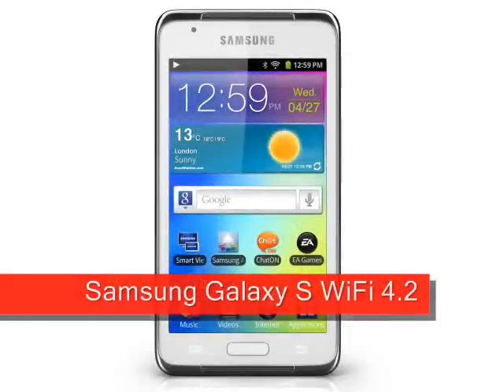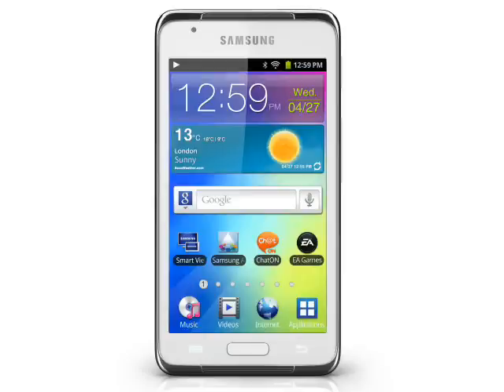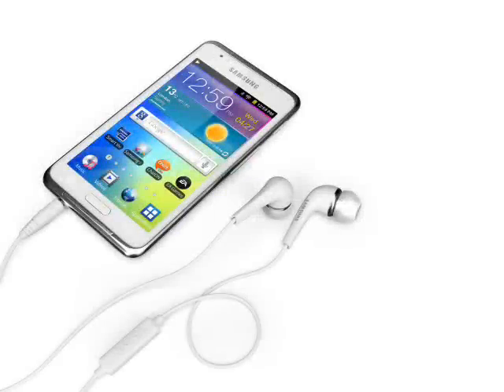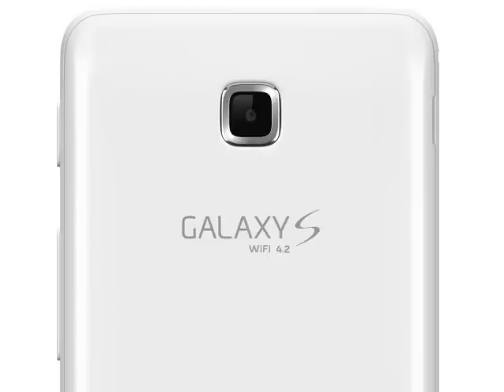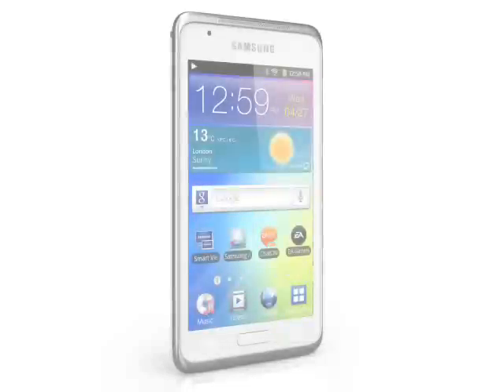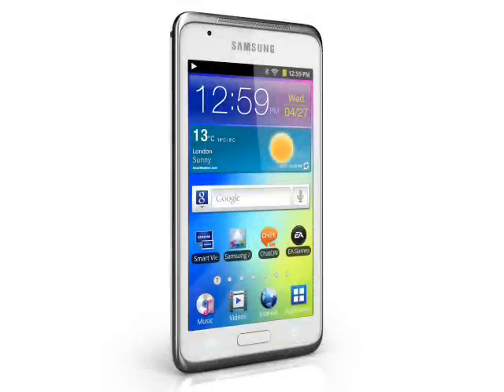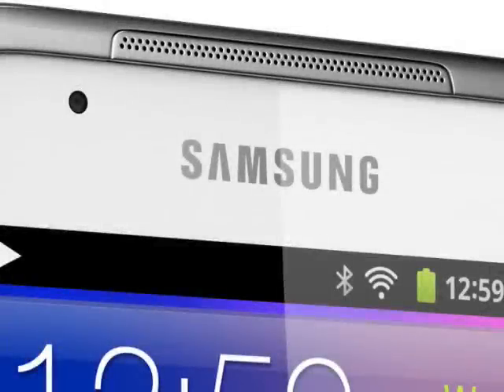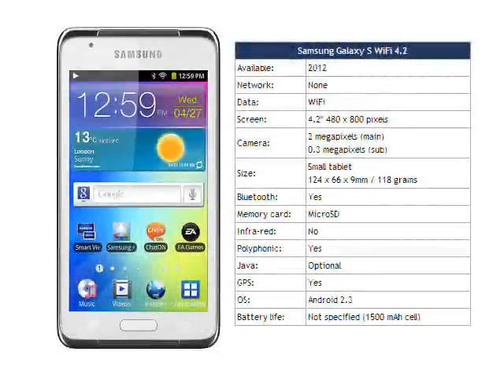Samsung Galaxy S WiFi 4.2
Not a smartphone, but a mini tablet that's a bit simpler and quite a lot cheaper. But is there really a market for something like the Samsung Galaxy S WiFi 4.2?